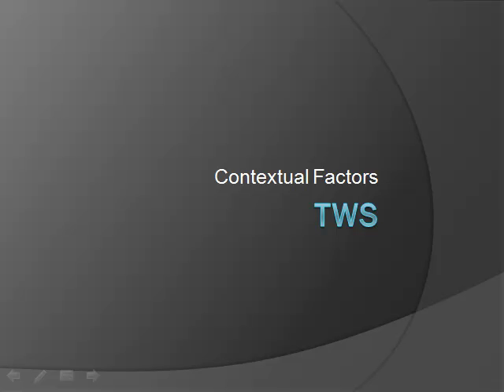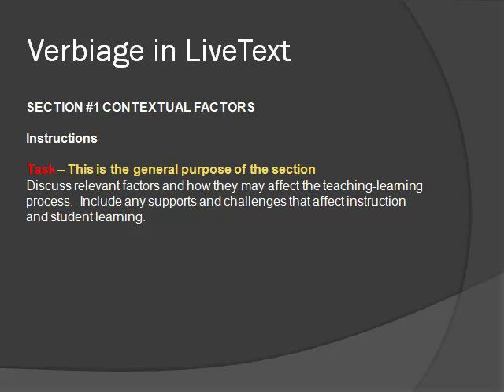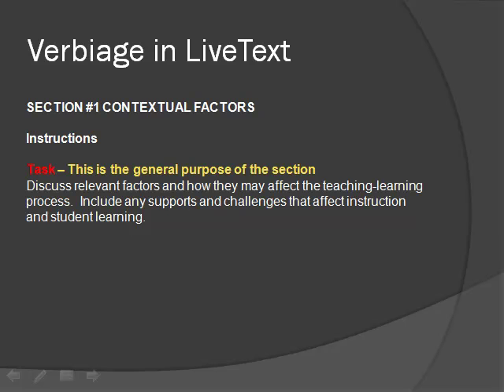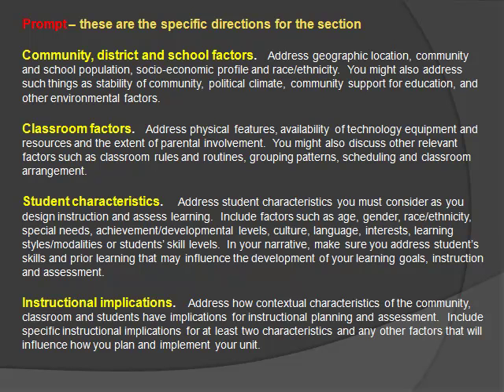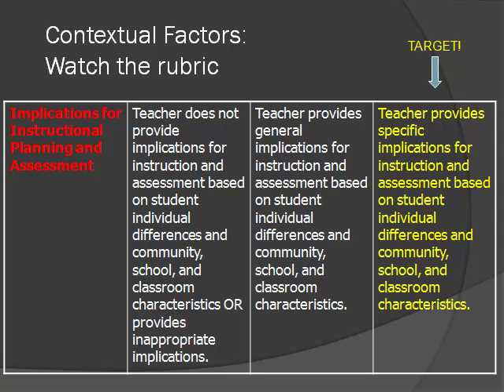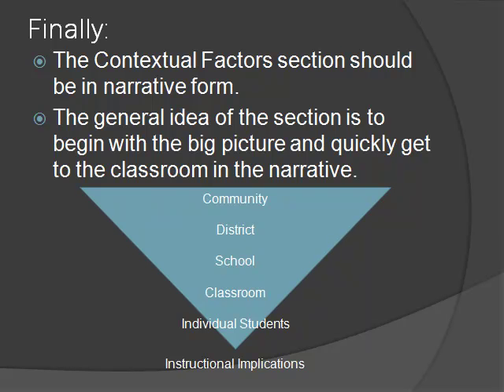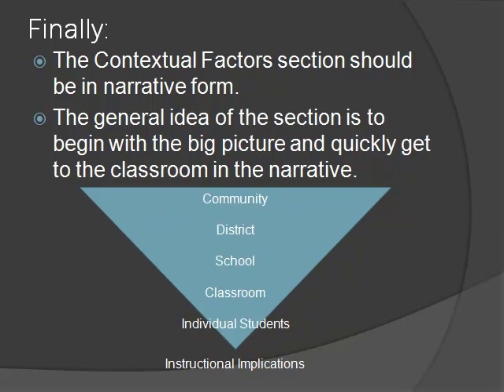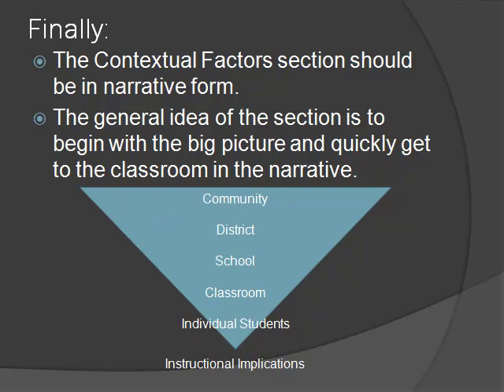TWS 1 Contextual Factors.pptx.mp4